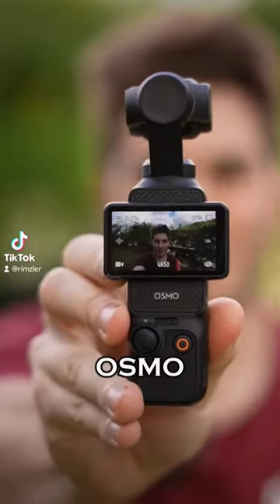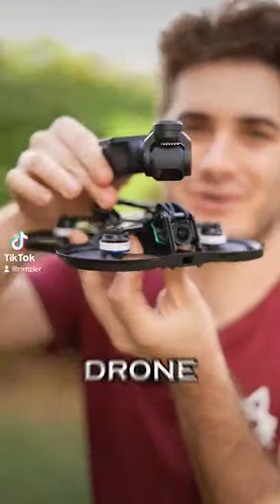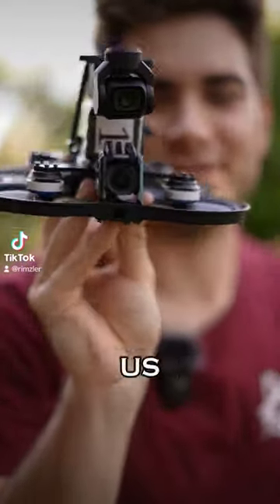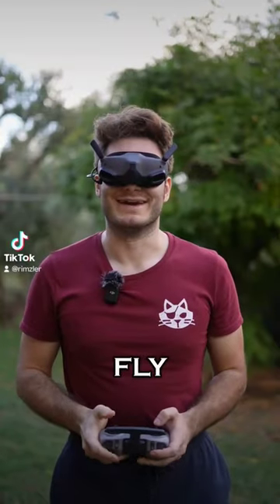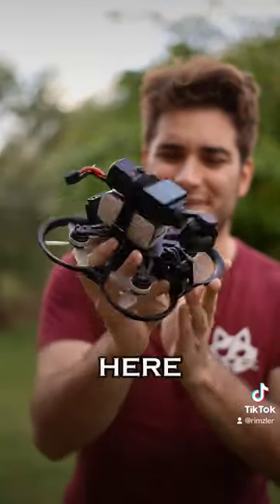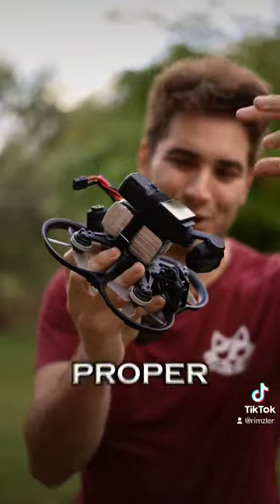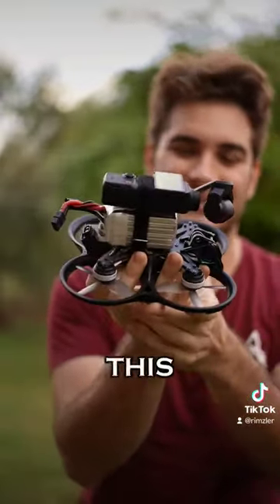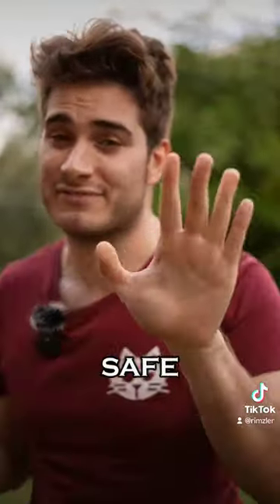Would you try putting the DJI Osmo Pocket 3 on a FPV drone?